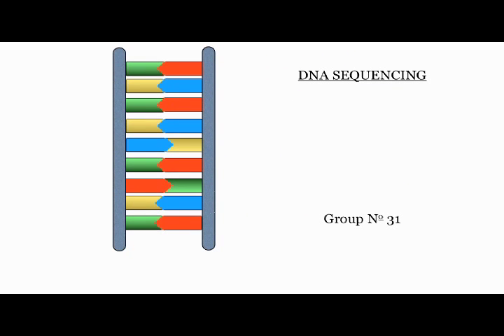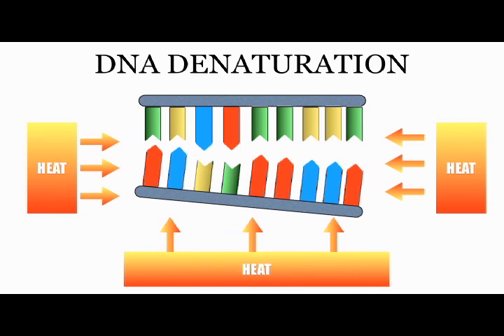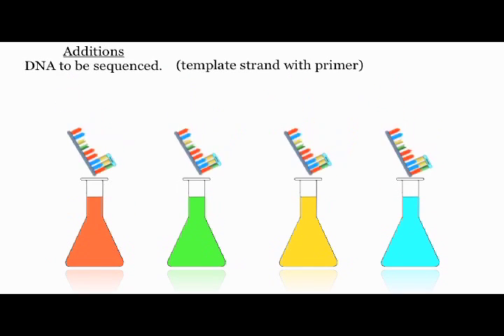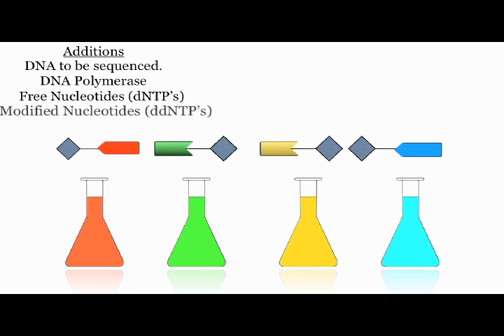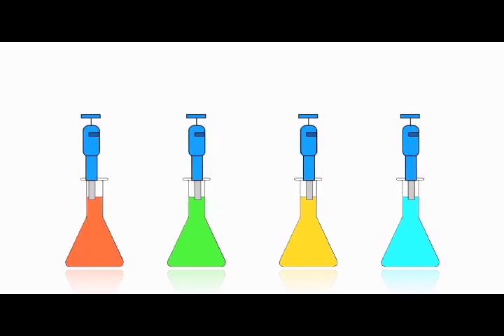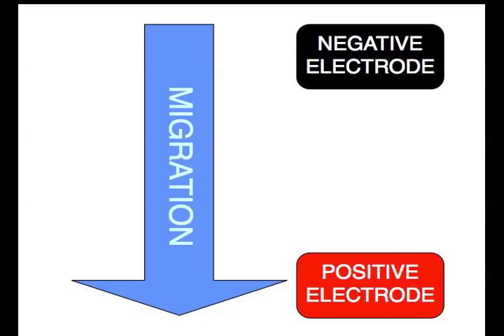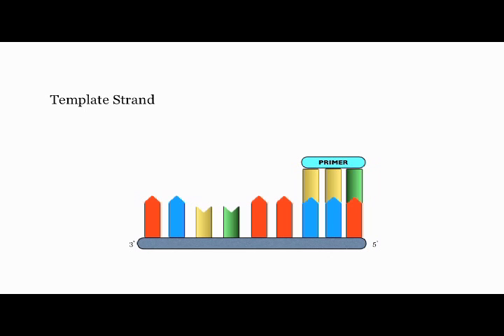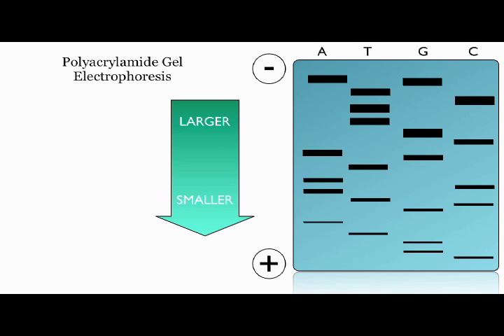DNA Sequencing: The Chain Termination Method (Sanger Method)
The chain termination method of DNA sequencing. Also known as the Sanger Method. CORRECTION: Primer annealed to wrong side of strand in the video.